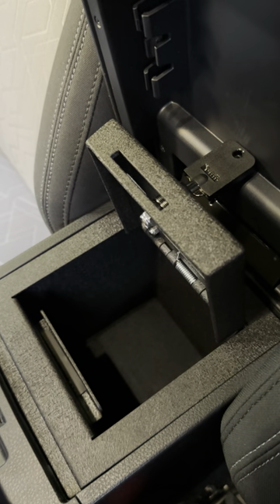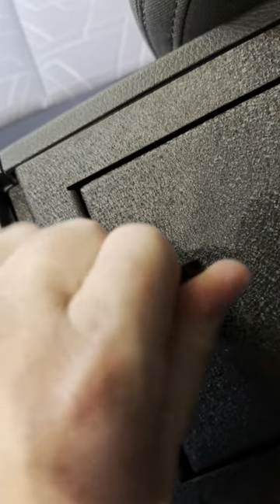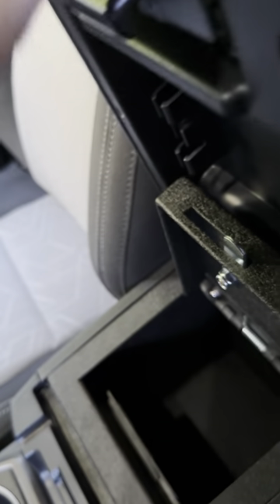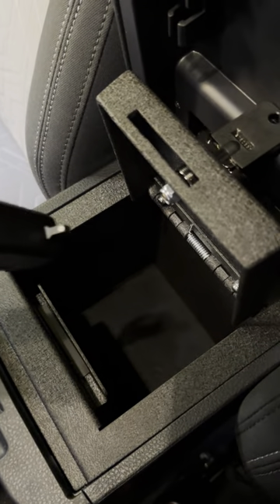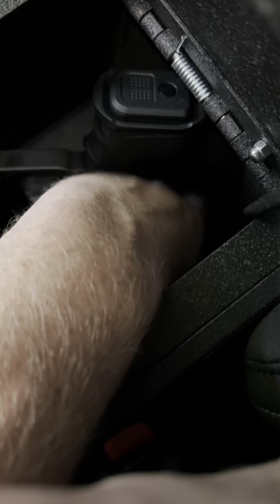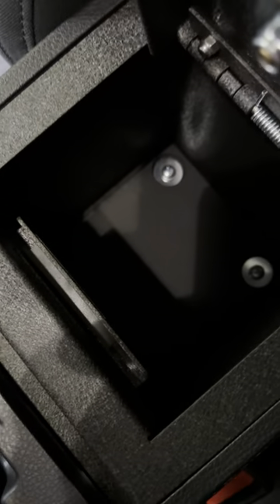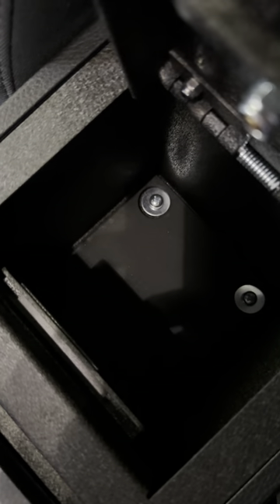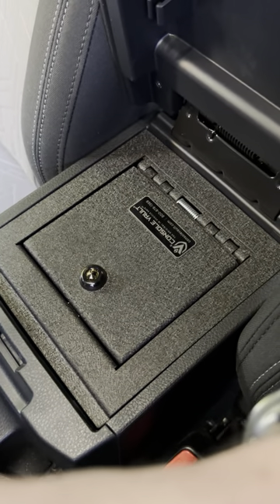Quick review of Console Vault Center Armrest safe for Toyota Tacoma (2023 Shown)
Took this video a while ago and forgot to upload. I had messed around with the StrongBox brand and frankly it was absolute trash. The hasp barely engaged, you could probably pry it open with a plastic spork. Figured I'd try the Console Vault brand and couldn't be happier. You can barely fit a 1911, I got my G20SF in there, G19 fits nicely but as you'll see in the video it's a bit fussy. It's definitely more optimal for a P365, S&W Shield, S&W 340PD etc compact guns in that sort of range with room for some other odds and ends.